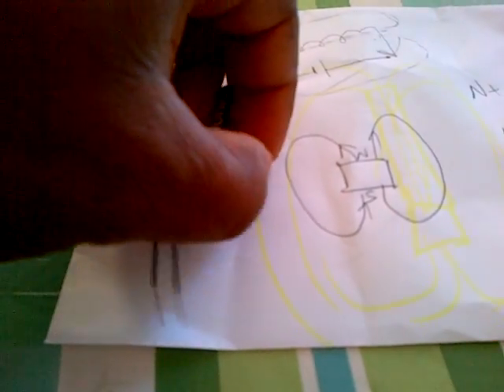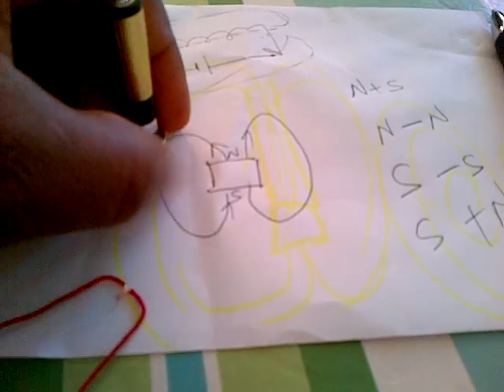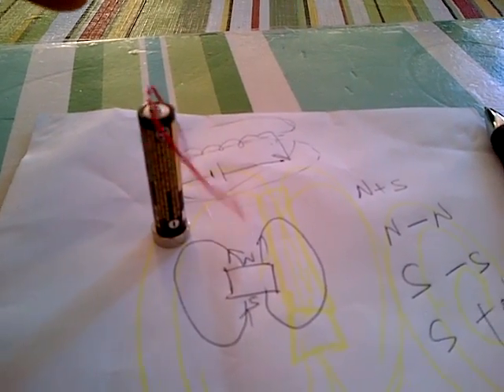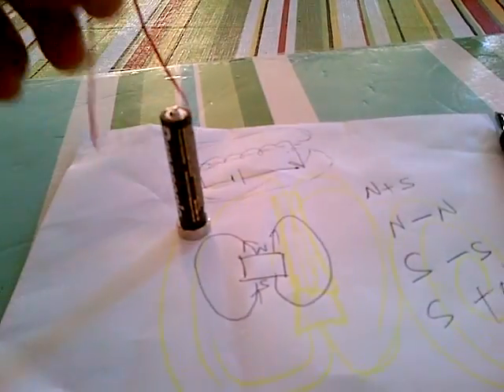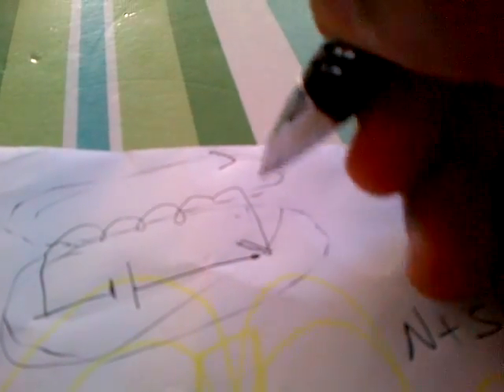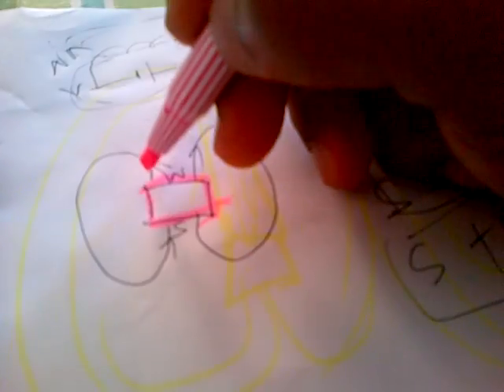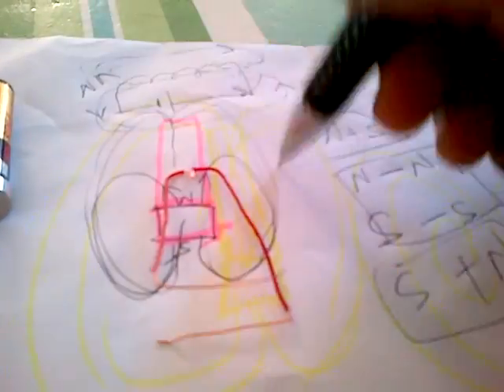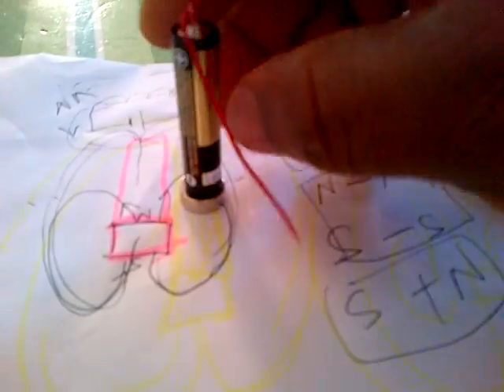Mystery Electric Motor - The Simplest Electric Motor - explained.3GP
Items needed:
1. 1.5Volts battery
2. A long non-magnetic wire
3. A permanent conductive magnet

watch the video for setup instructions.

How it works:
The Magnet creates two poles, North and South. When electric current flows through the conductor, in this case insulated wire with scrapped ends, a magnetic field is created around teh wire. This is much the same as the one created by the permanent magnet.

This field is either similar or opposite the one created by the permanent magnet.

Now from the old classical physic we know that unlike poles attract while like poles repel.

This force or attraction or repulsion creates the motoin that moves themotor.